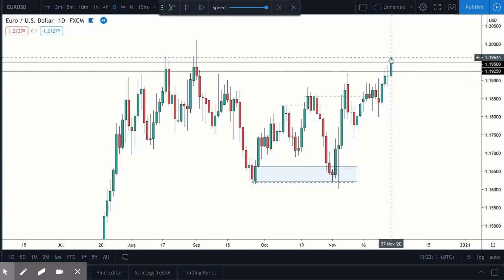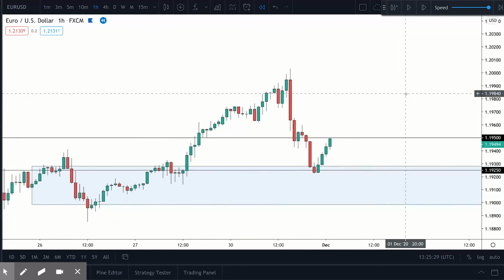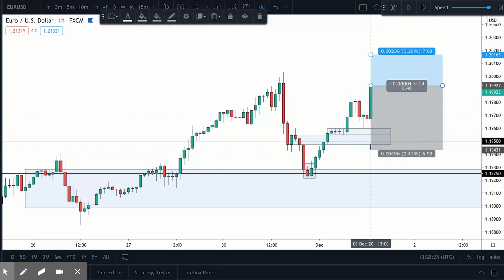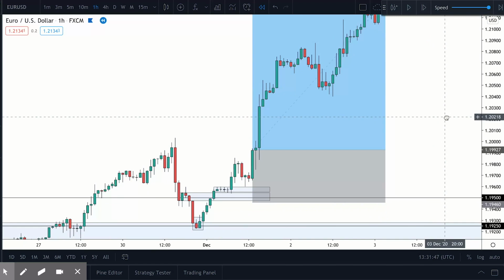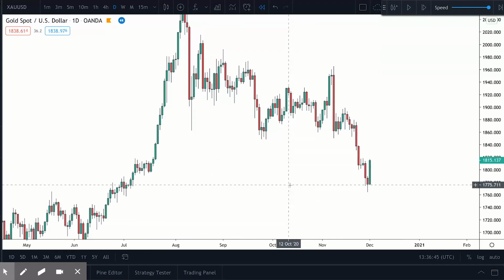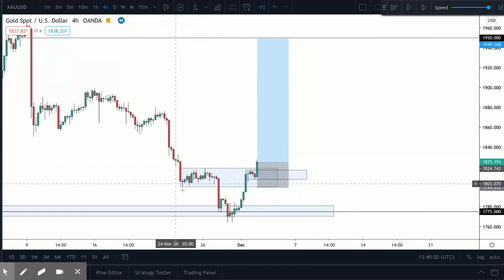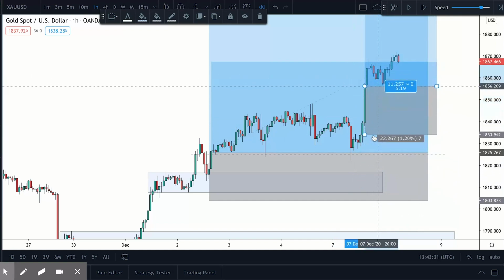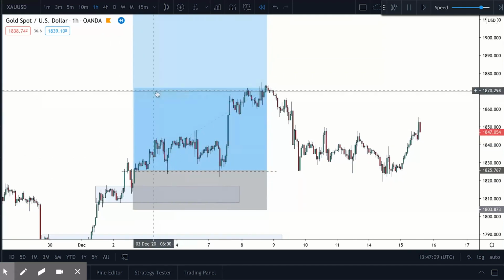8 Confirming Your Setups CHAPTER 6 PART 3 - Technical Processes